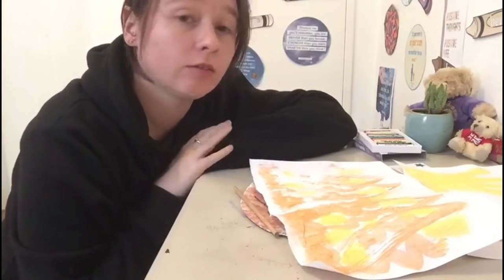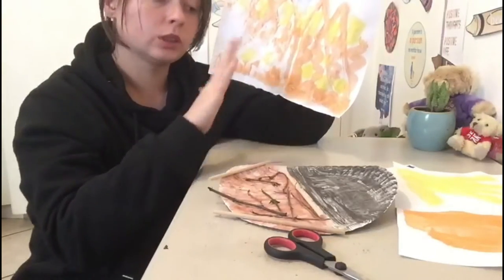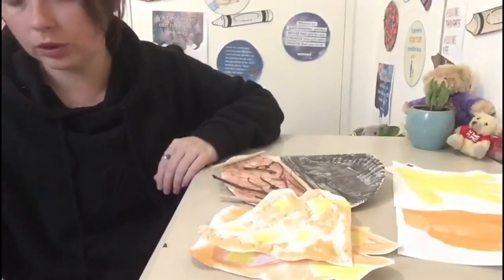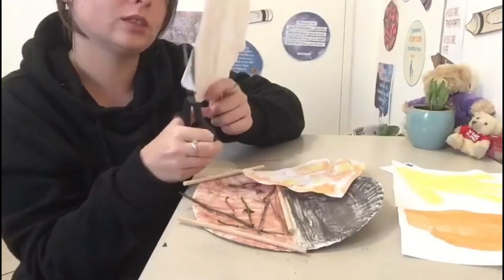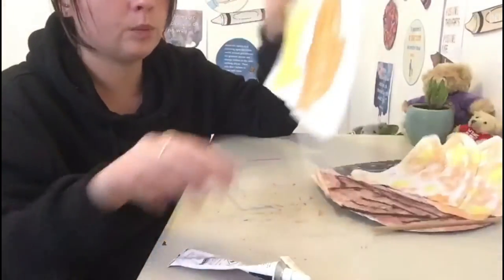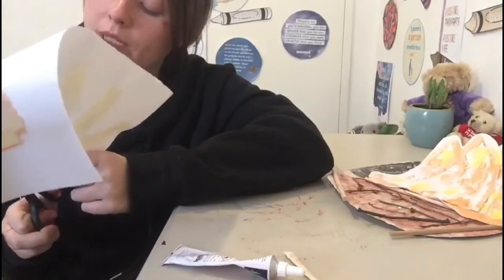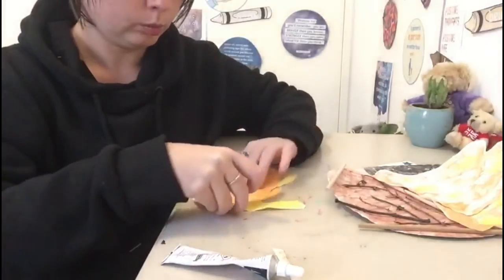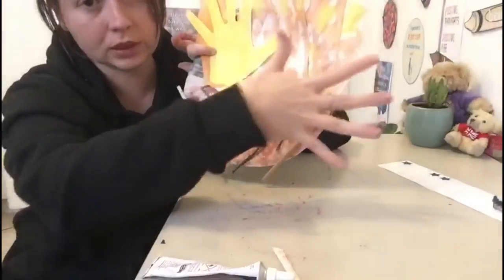Adventures in Wonderland Nursery School Penguins, Dolphins & Whales with Teacher Bernadett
Calling all our little artist for some artsy fun